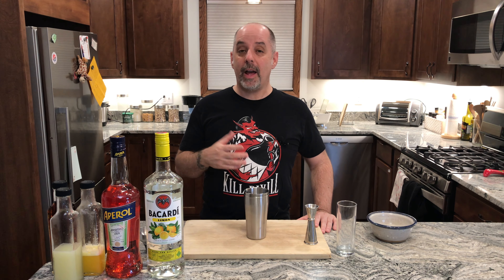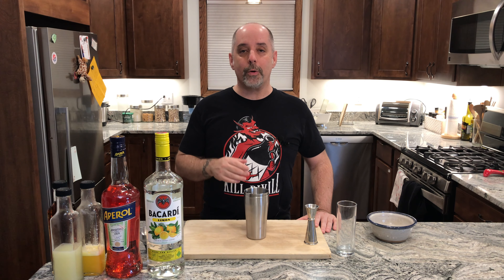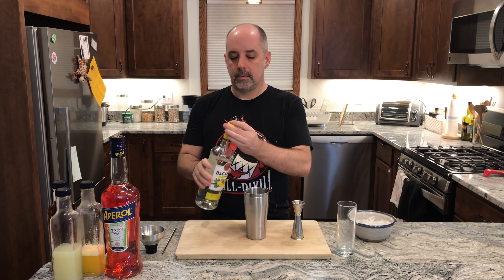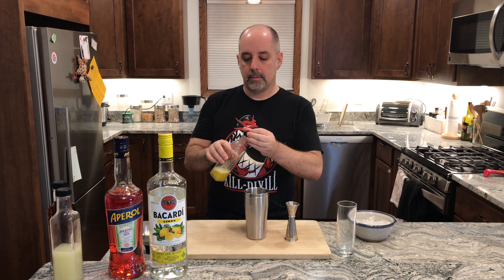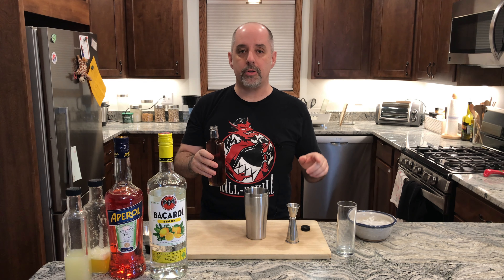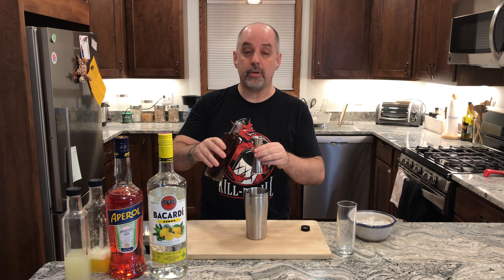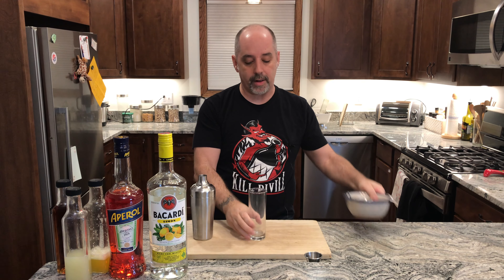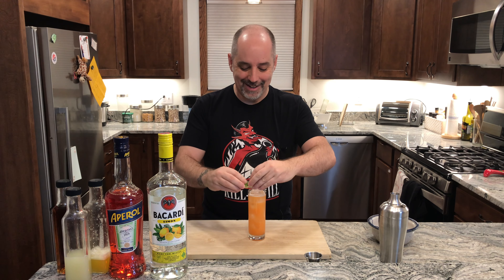How to Make the Hemingway In Eden - Rum Cocktail - Cocktails At Home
If you want to make the Hemingway In Eden, then watch this video!

DISTILLERIES MENTIONED
Bacardí Rum

FEATURED VENUE
Salut Bar Américain

NEED GEAR?
Cocktail Shakers
All-in-One Cocktail Bar Kits
Bar Spoons

TIMESTAMPS
0:00 Hook
0:03 Title
0:07 Intro
0:29 Background
1:06 Rum Notes
1:18 How to Make
3:06 Question of the Day
3:15 Support the Channel!
3:36 Recipe
4:03 Credits

RECIPE

Hemingway In Eden
2-oz (60 mL) Bacardí Limón Rum
1-oz (30 mL) Aperol
1-oz (30 mL) pineapple juice
1-oz (30 mL) lime juice
0.33-oz (10 mL) demerara syrup (1:1)

Garnish: Lime wedge.
Glass: Collins

Instructions: Shake ingredients. Strain into ice-filled glass. Garnish.

Source: Alex Bolton at Salut Bar Américain, St. Paul, MN.

CREDITS
Recorded by: J. Anderson
Edited by: J. Anderson
Graphic Design by: Peng Wu